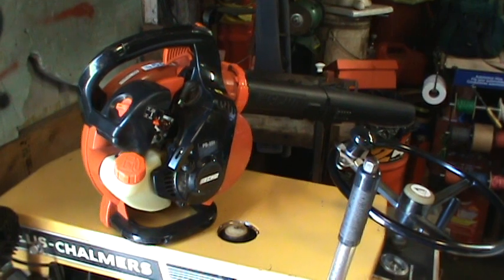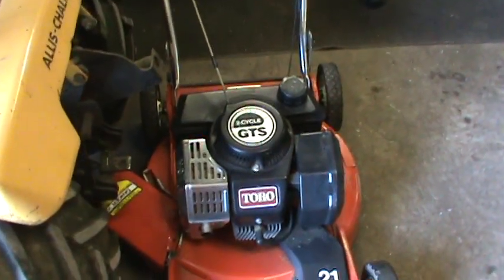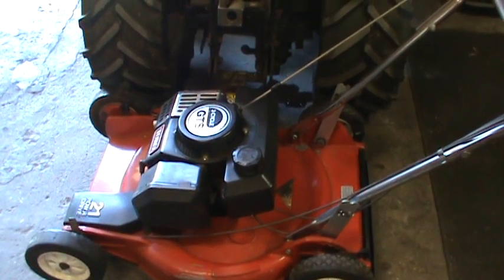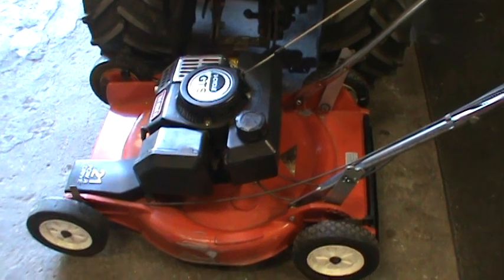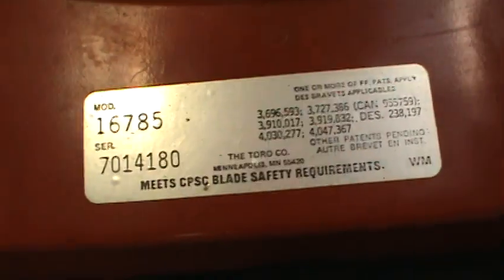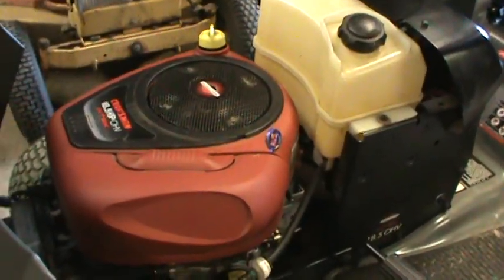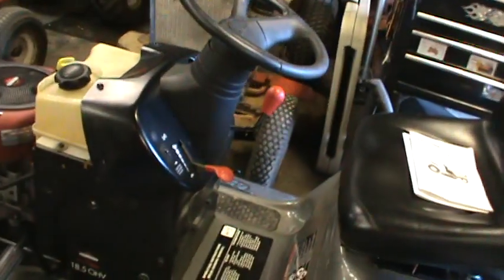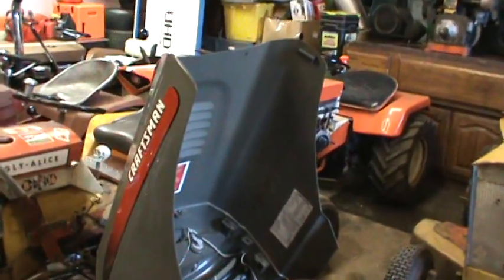Toro GTS comes into the shop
Before tearing into the Toro GTS 2 cycle Suzuki engine.